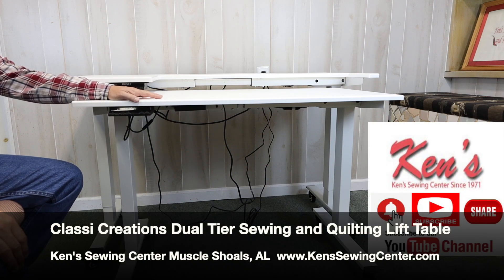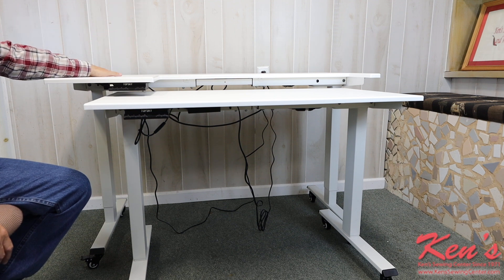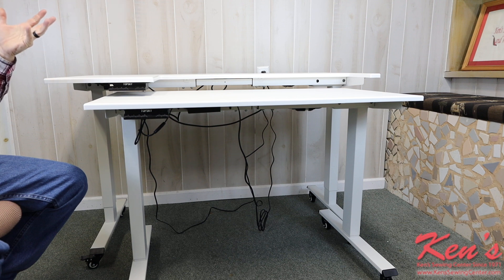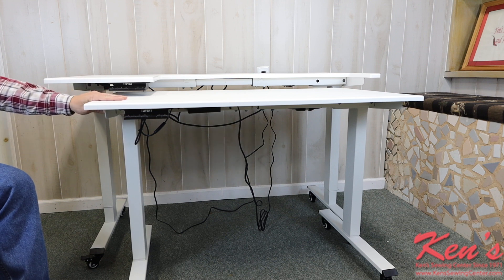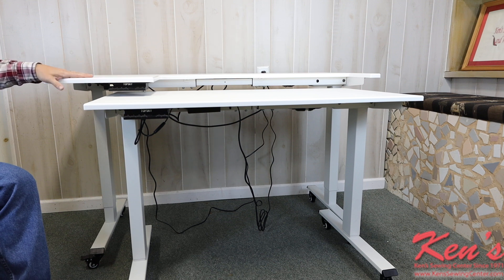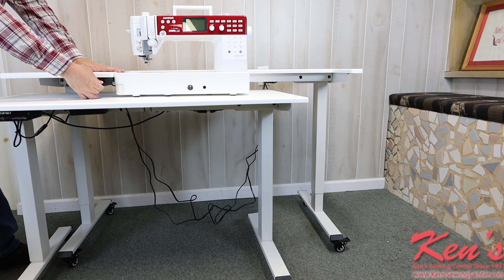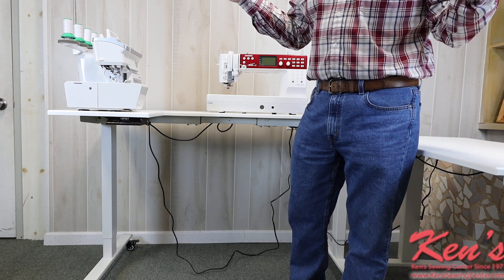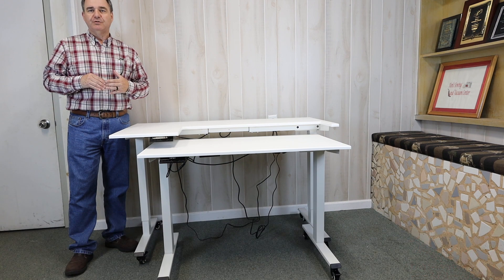Classi Creations Dual Tier Lift Sewing and Quilting Table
See all the configurations of the Classi Creations Dual Tier Lift Table from Ken's Sewing Center in Muscle Shoals, AL.  With this table you can set the height of both tables to your comfort level and be able to enjoy your hobby longer.